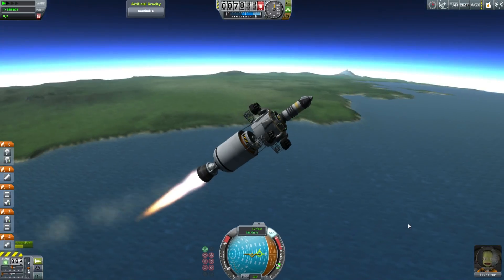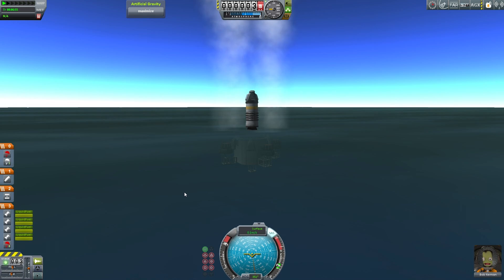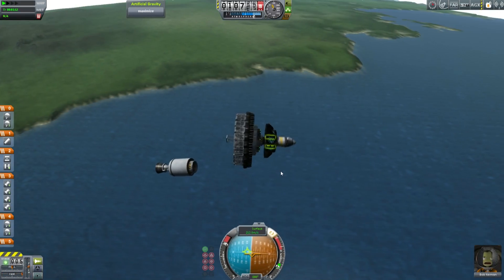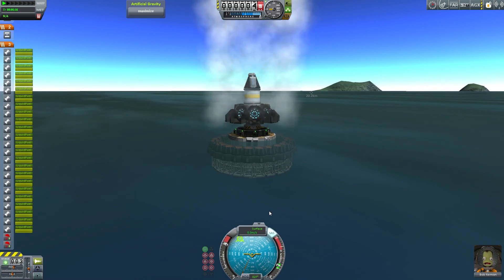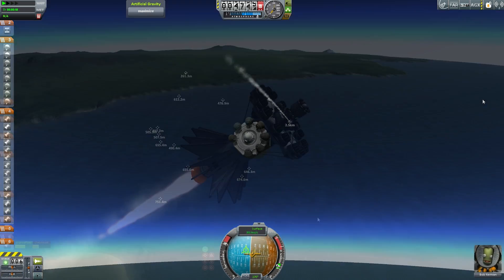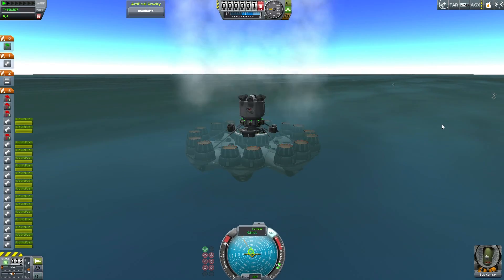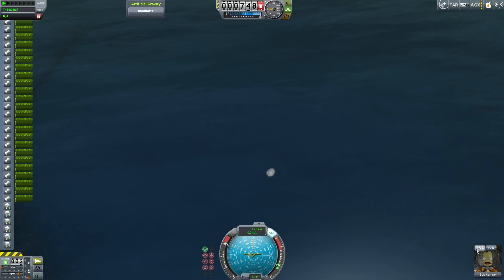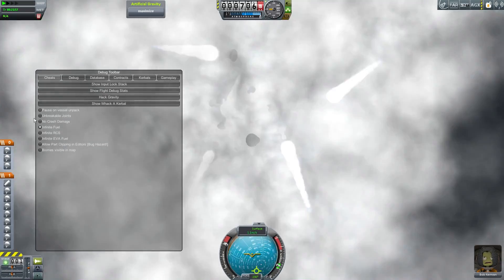Kerbal Submarine Program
What does it take to explore under the oceans of Kerbin? Kerbal Space Program's physics system isn't up for hydrodynamics, under the surface things get a little bit weird. Which usually means explosions.